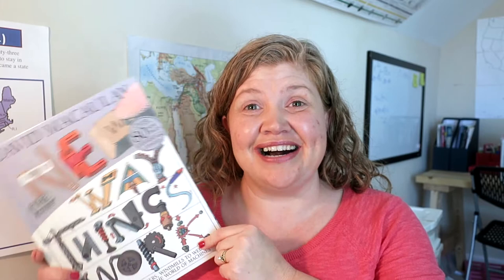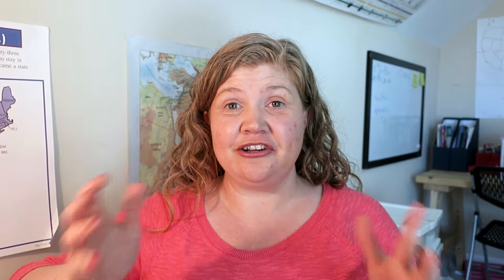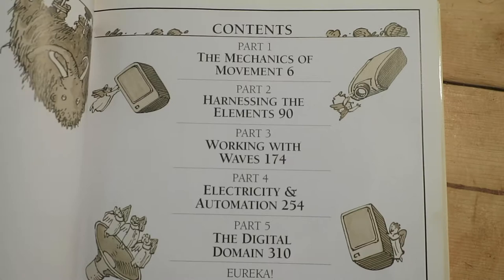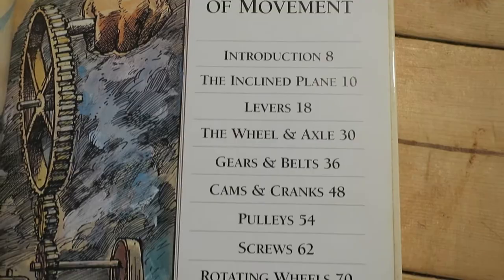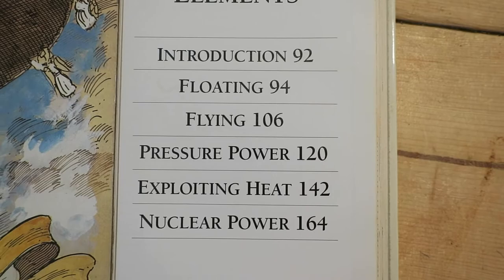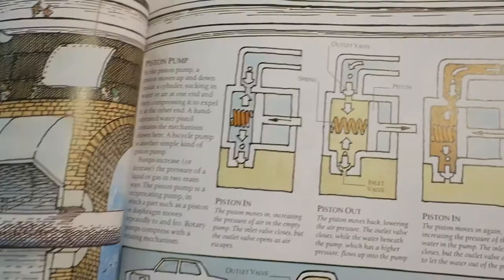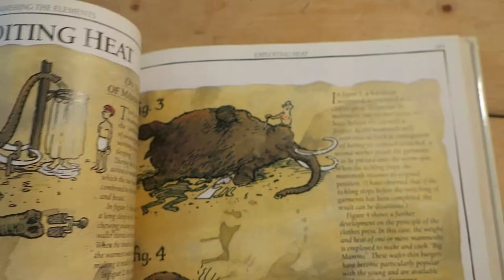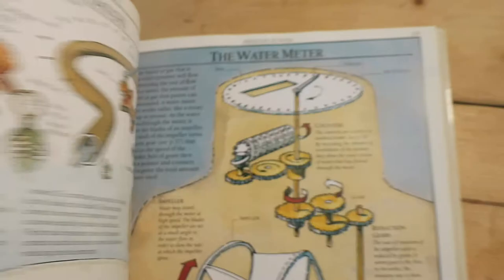The New Way Things Work | A Best of Our Homeschool Resource!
The Way Things Work by David Macauley is a favorite with everyone in our homeschool, no small feat!  It was a perfect book to go along with our physics study and has continued to be a favorite look-through since then.  For a science-minded or engineer-minded child or study, this homeschool resource is a MUST.